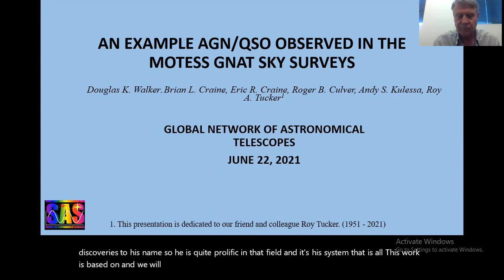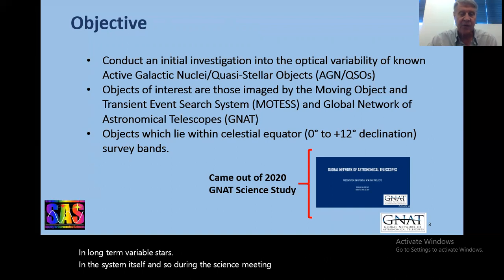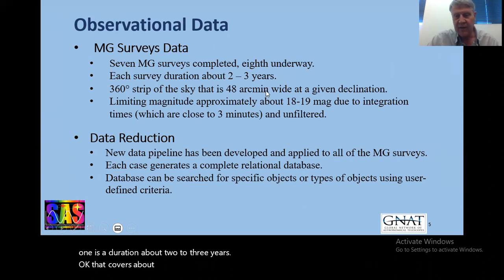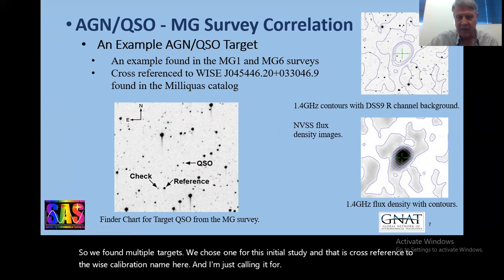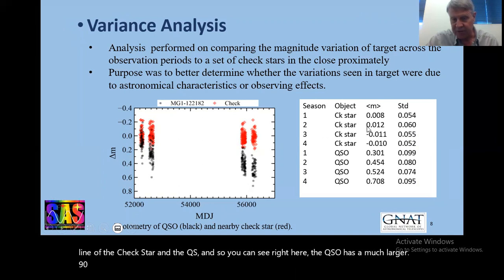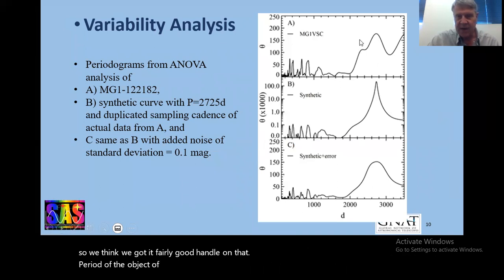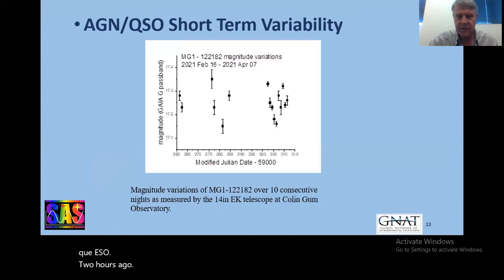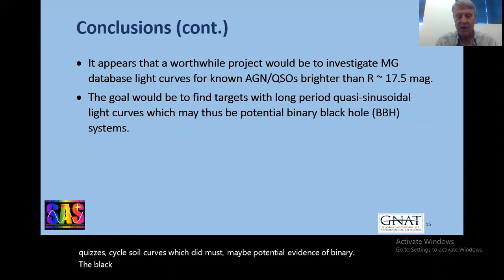WISEA J045446.20+033046.9: an Example QSO/AGN Observed in the MG Sky Surveys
by Douglas Walker
Presented at SAS-2021 Symposium (June 2021)